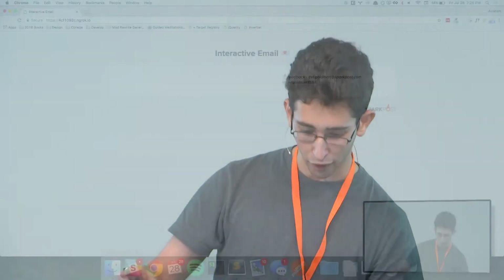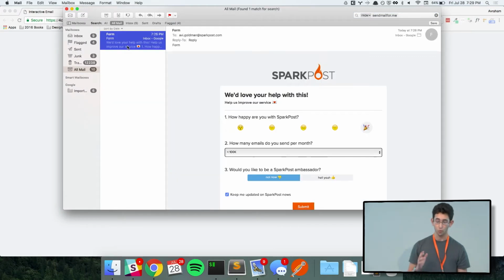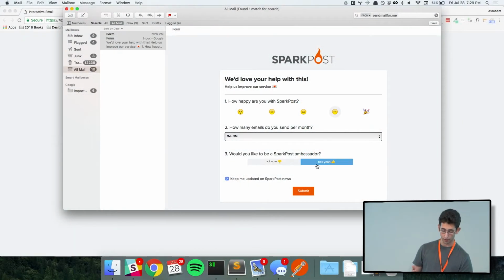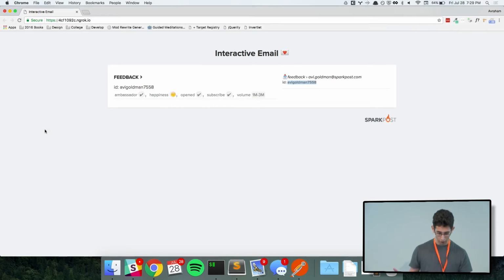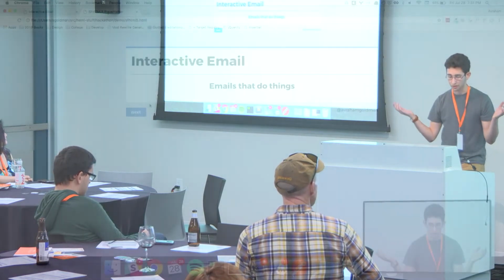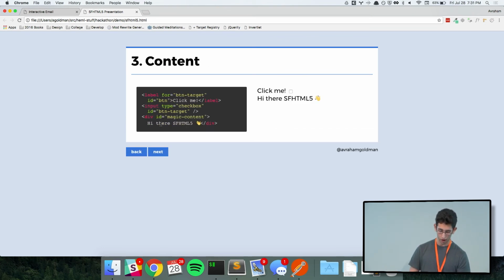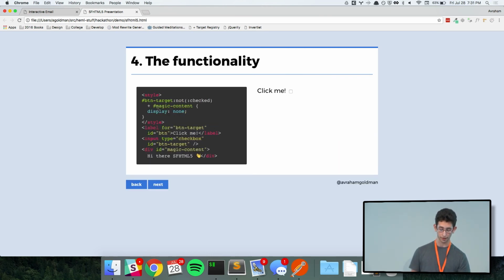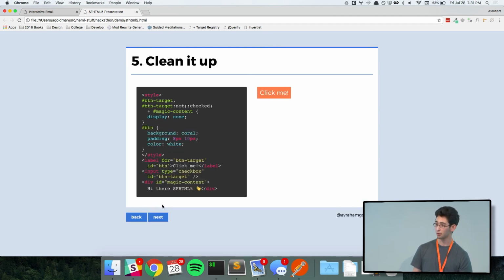Avi Goldman - Sparkpost